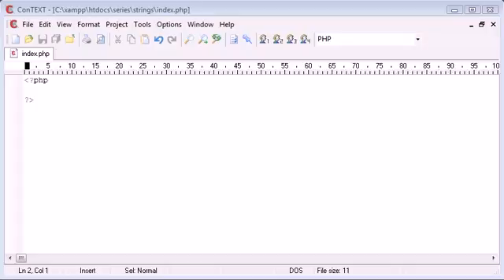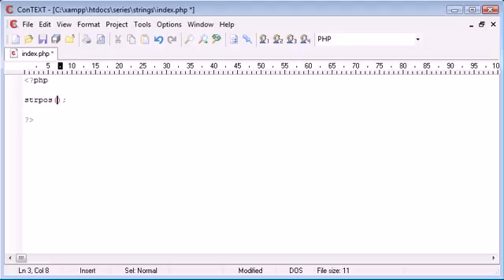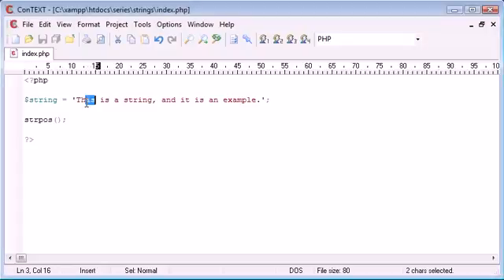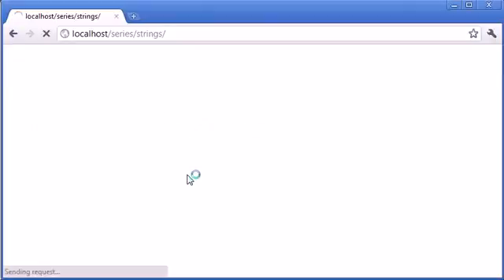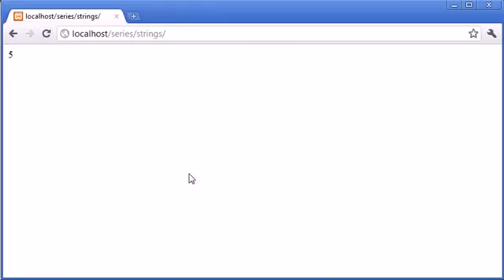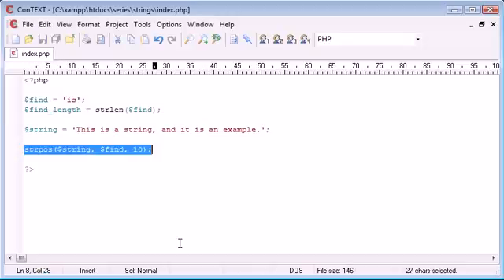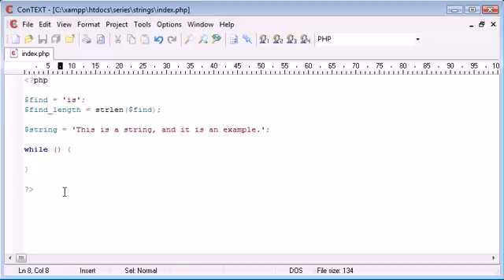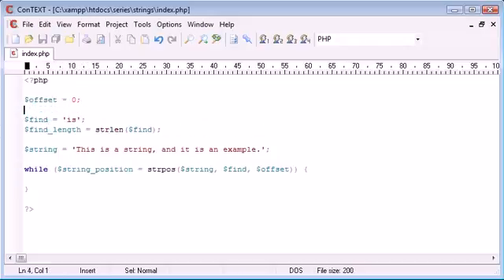Beginner PHP Tutorial 48 String Functions String Position Part 1 YouTube 2017